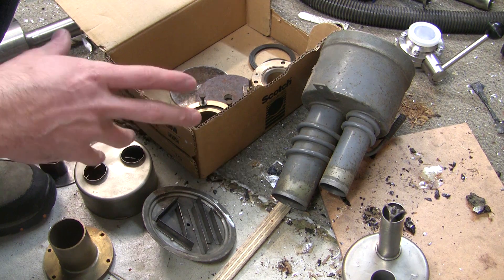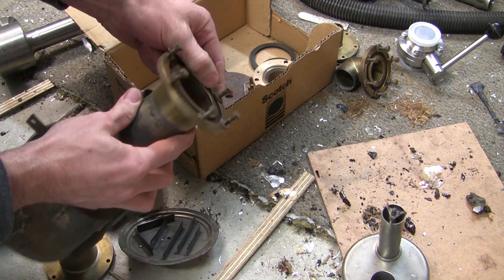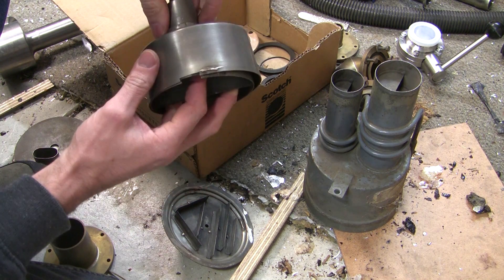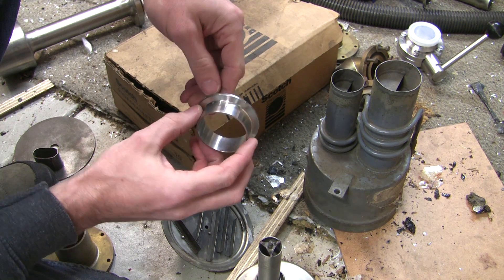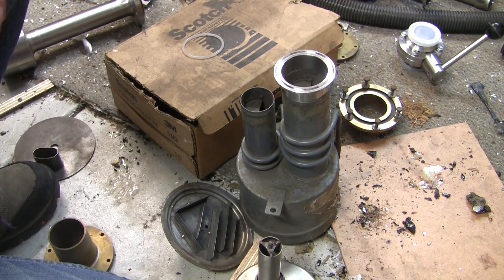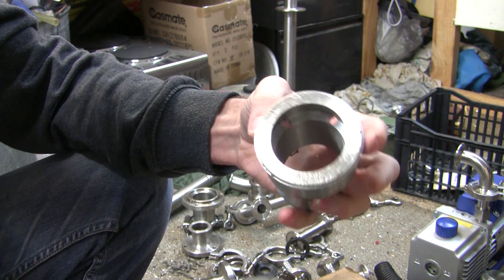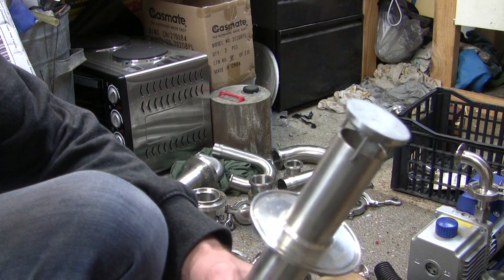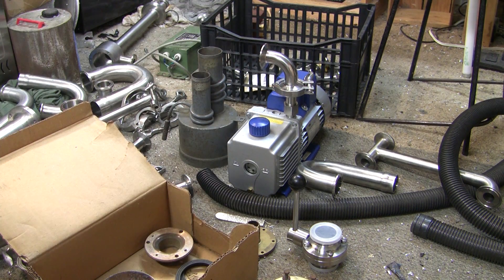oil diffusion pump rebuild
a chat about the diffusion pump and some video of the rebuild